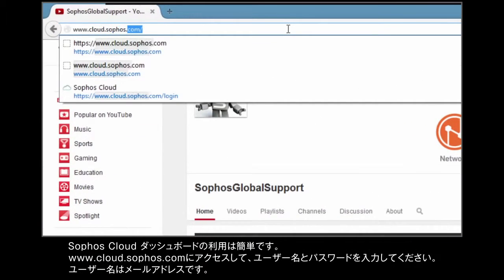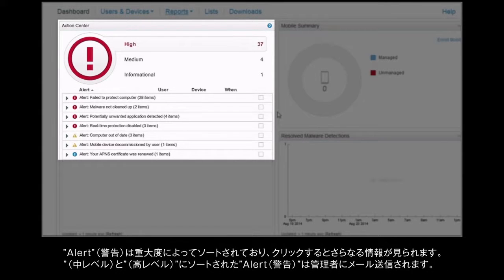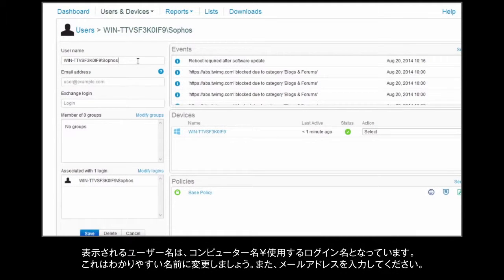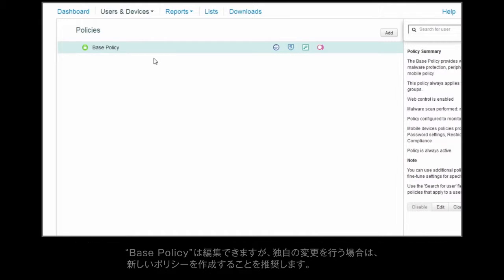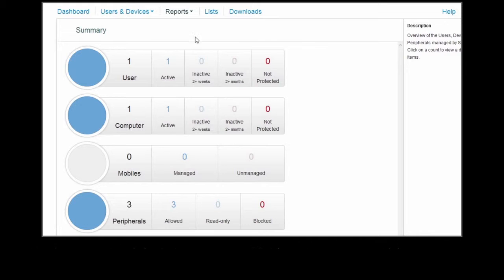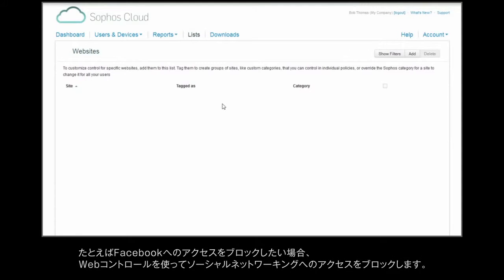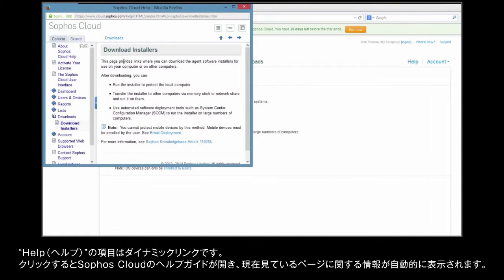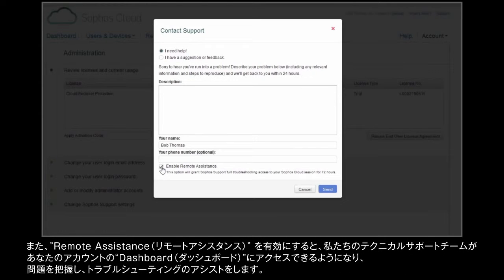Sophos Cloud の管理コンソール概要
本動画では、Sophos Cloud の管理コンソール概要についてご紹介します。一目で社内のセキュリティ状態がわかるダッシュボード、ポリシー、レポート、イベントなどをご紹介しております。
※なお Sophos Cloud のコンソールは、現在日本語化されております。